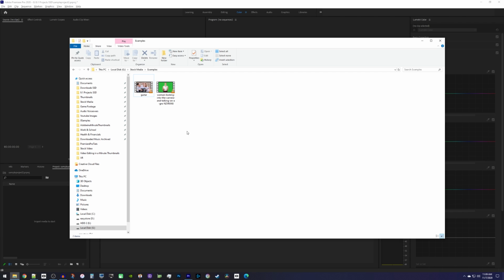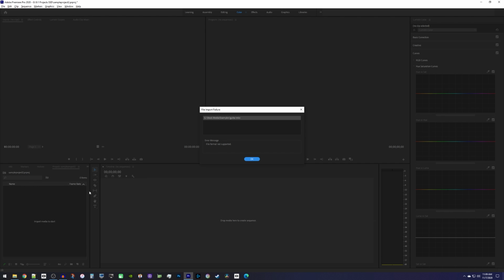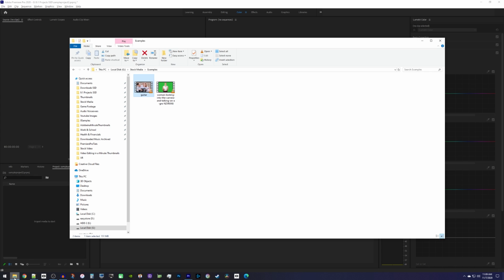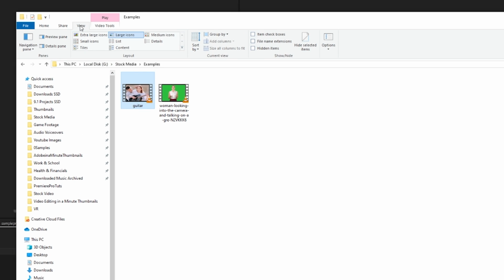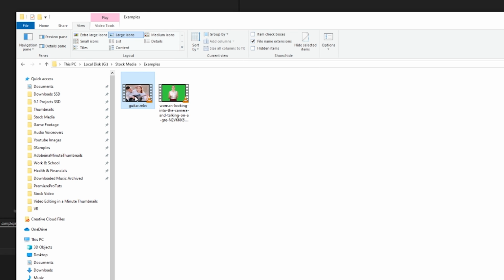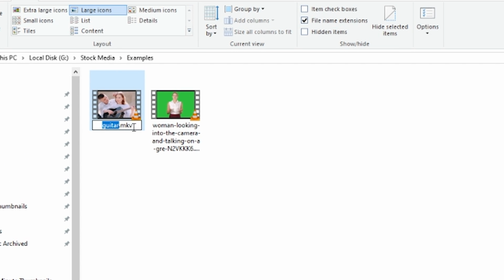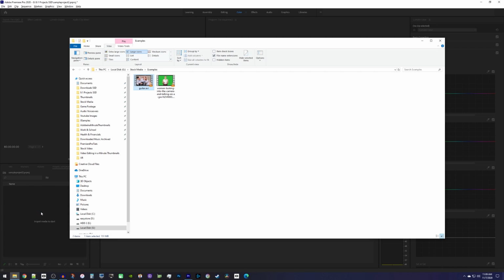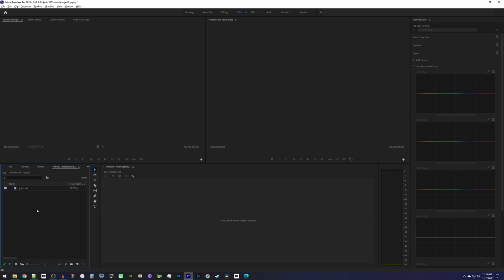Premiere Pro : How to Import mkv Files (mkv Not Supported Fix)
A tutorial on how to import mkv files into Adobe Premiere Pro cc.  This fix will help when you can't import a .mkv file because the not supported error.